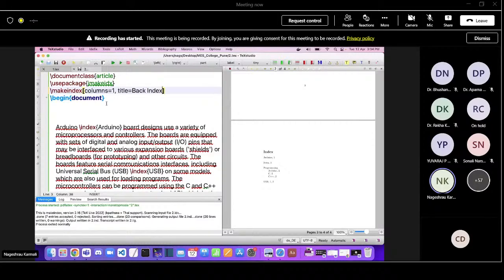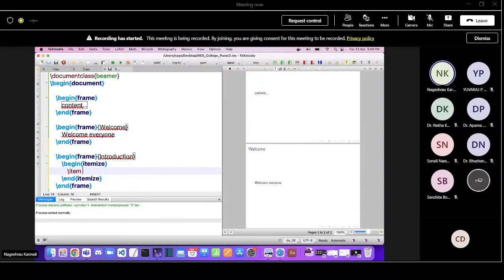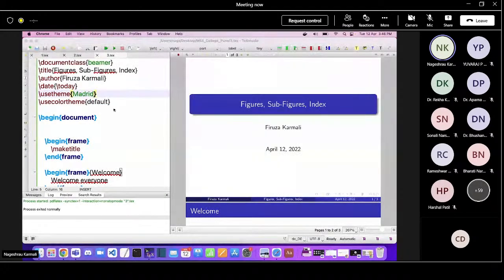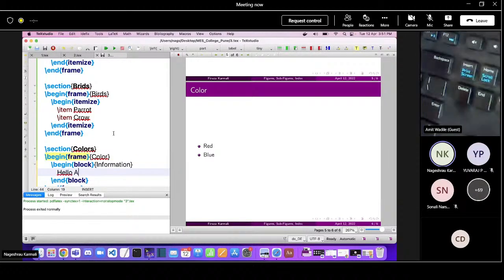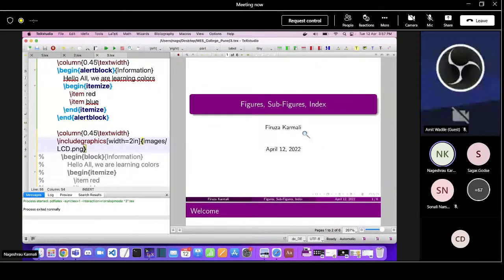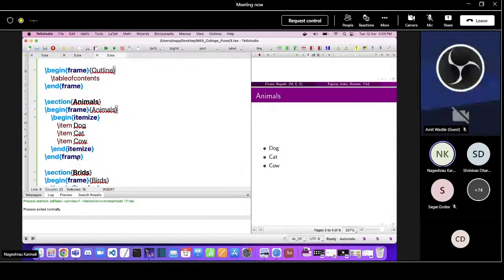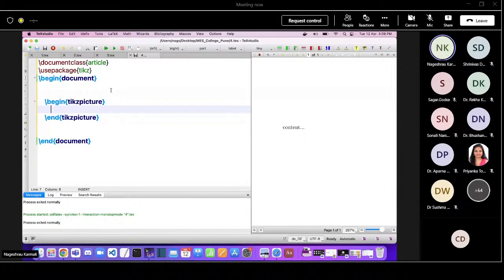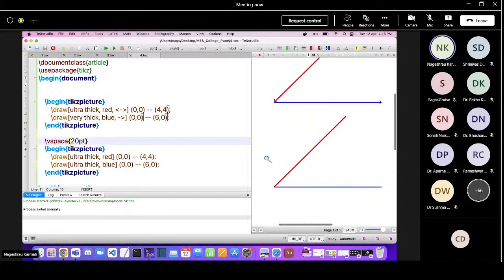One Week National Level STTP on LaTex Day 4 Organized by M.E.S. College of Engineering,Pune-01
Department of E&TC
Modern Education Society's College of Engineering,Pune
One Week National Level STTP on LATEX
DATE:- 8,9,11,12,13 APRIL 2022